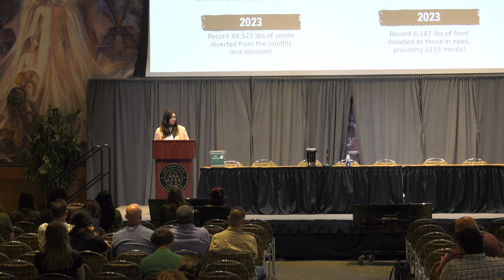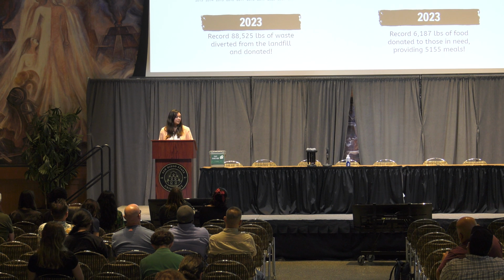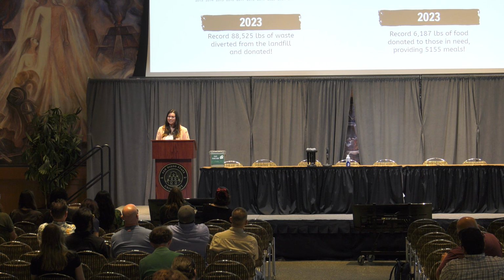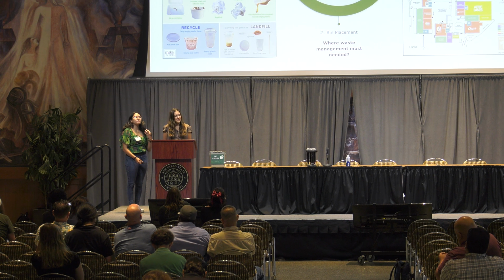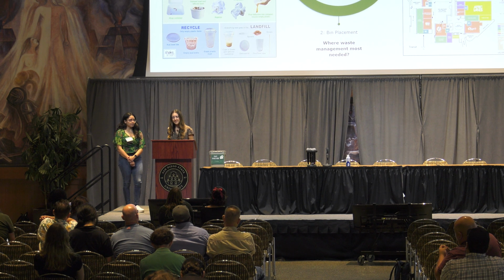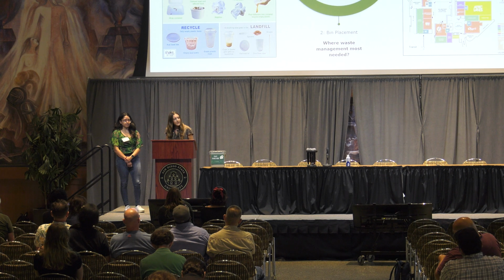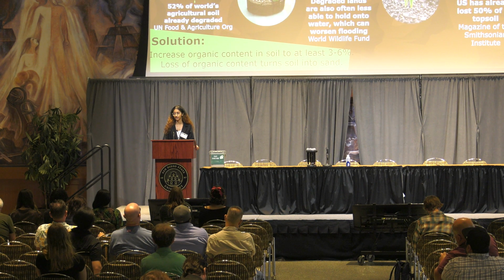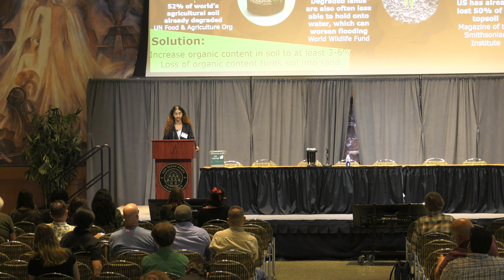Session 4: Student Sustainability Initiatives (Part 2) & Closing Remarks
This session is entirely put together by SDSU students. Learn how students are hard at work making campus more sustainable.